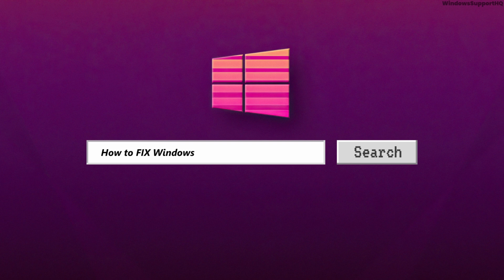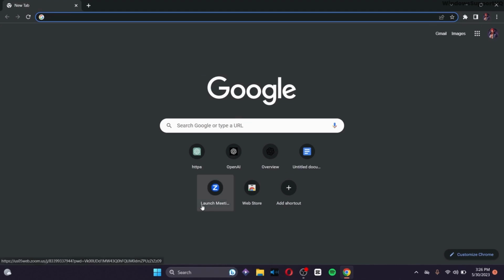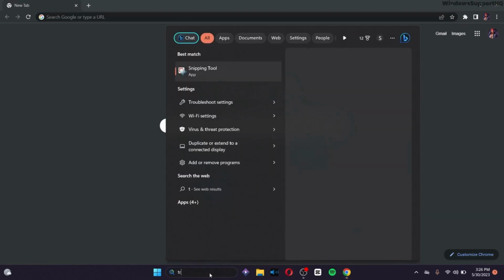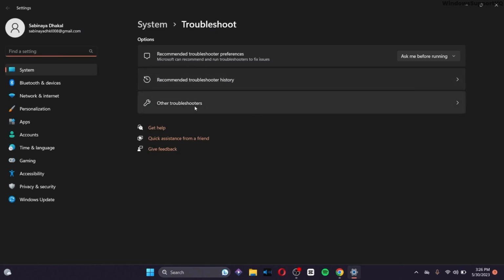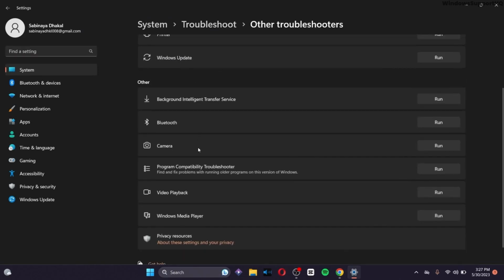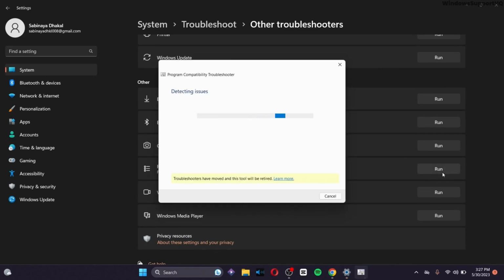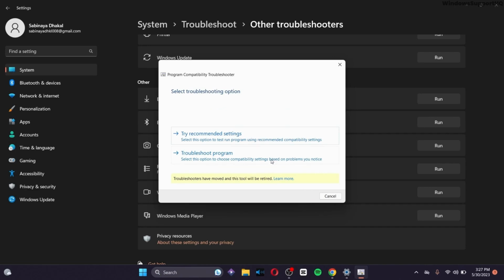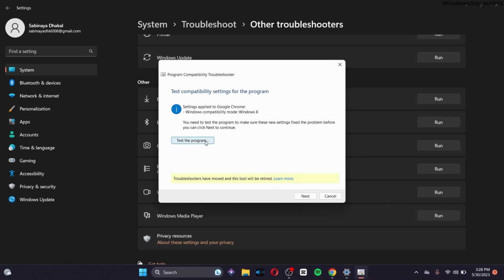🖥️ How to Fix "Windows 10 not responding" [2023 EDITION] 🖥️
Experiencing the frustrating "Windows 10 not responding" issue? Don't worry, we've got you covered with a solution! In this tutorial, we'll guide you through the steps to fix the "Windows 10 not responding" problem. Get your Windows 10 system back to responsiveness and ensure smooth operation. 🖥️

00:00 Intro
00:15 How to Fix "Windows 10 not responding"

Follow our instructions to learn how to troubleshoot and resolve the "Windows 10 not responding" issue in 2023. We'll provide you with effective methods and tips to diagnose and fix the underlying causes of unresponsiveness. Say goodbye to frozen screens and unresponsive programs on your Windows 10 PC. 🖥️

If you find this video helpful, we appreciate your support through a LIKE and SUBSCRIPTION to our channel. 🎉